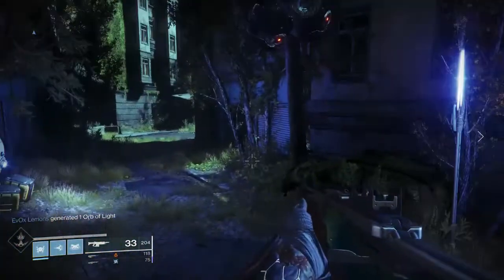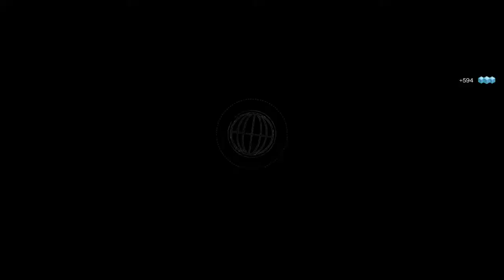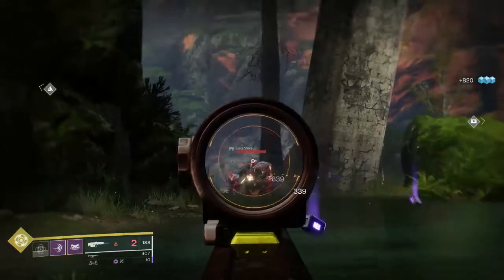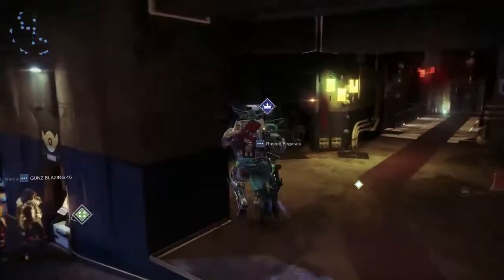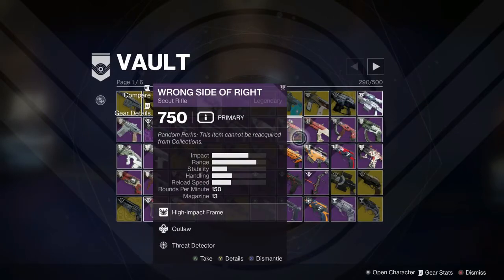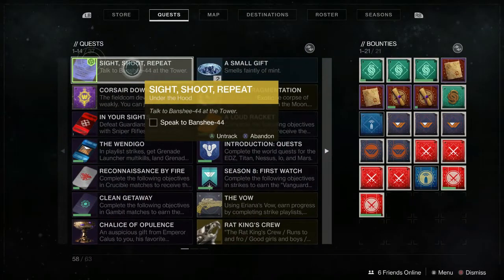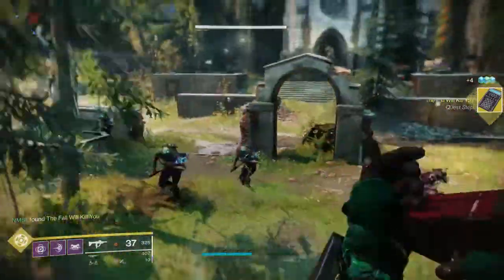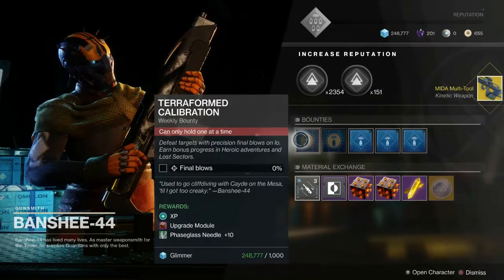Destiny 2: HOW TO GET MIDA MULTI TOOL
Season of Dawn drops tomorrow and with the seasonal artifact focusing on Scout Rifles a step-by-step guide on how to get MIDA Multi Tool was only right. More exotic guides coming. Enjoy!